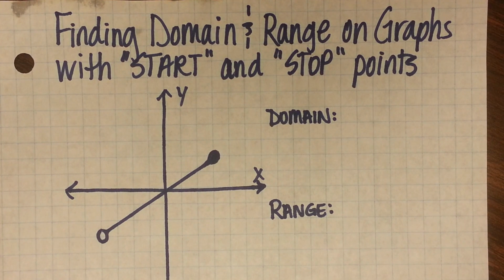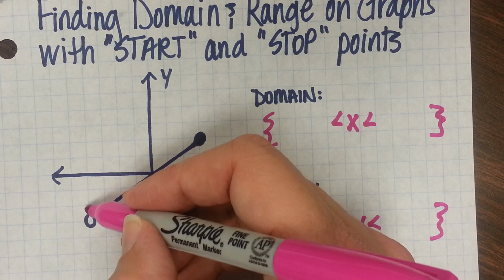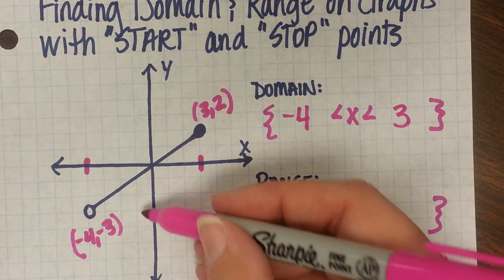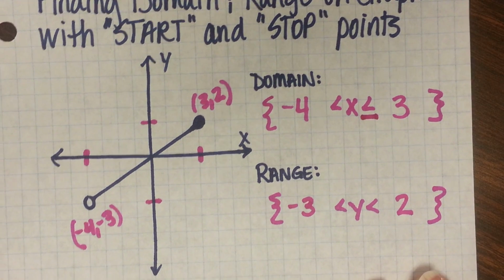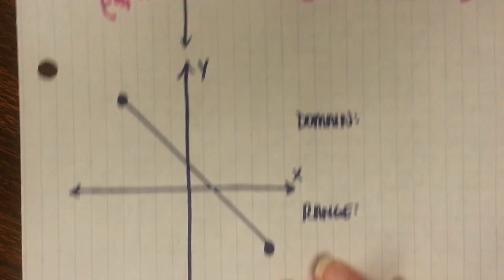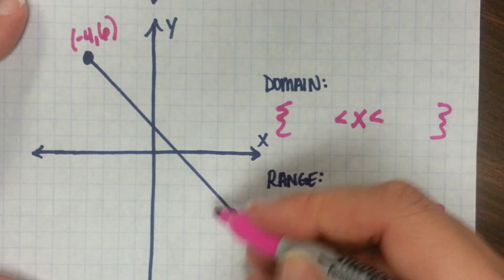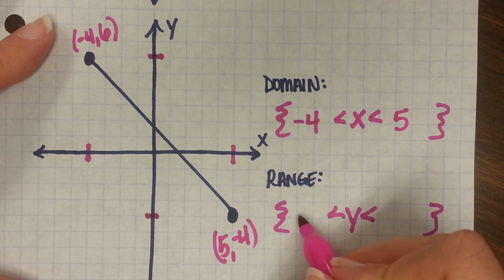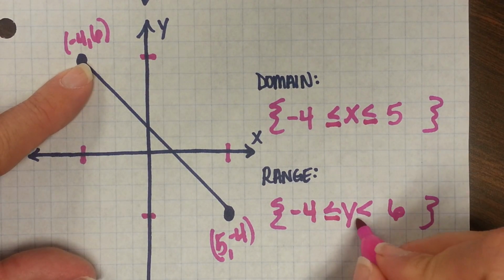Domain & Range with Start and Stop